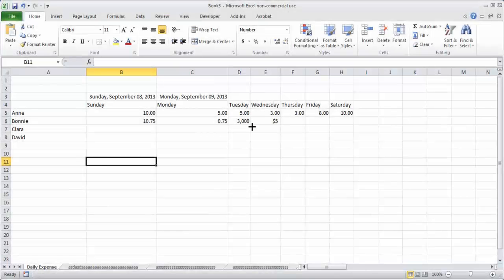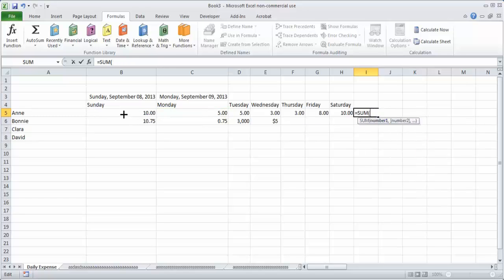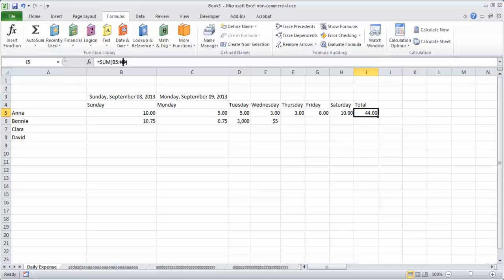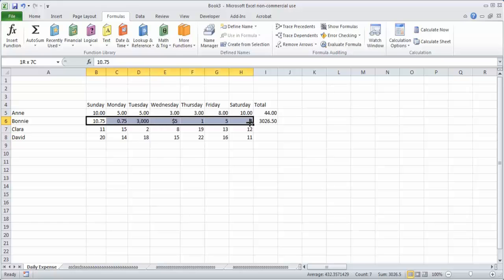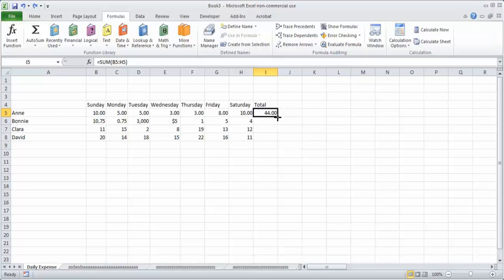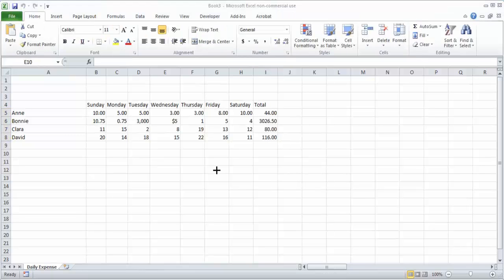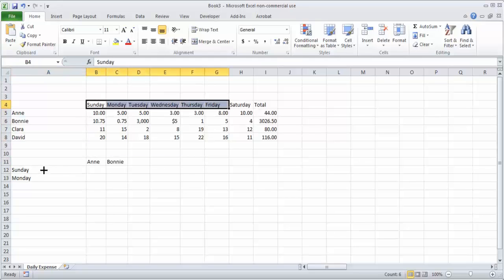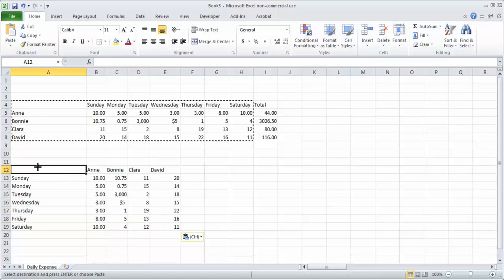How to Use Sum Function in Excel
In this video, you will learn How to use Sum Function in Excel. SUM Function is a very popular and useful formula in Microsoft Excel. It is one of the most basic, widely used, and easy to understand arithmetic functions in Excel. As the name suggests SUM Function in Excel performs the addition of numbers. Sum Function can accept numbers both as individual arguments and also as a complete range of cells. Microsoft Excel defines SUM as a formula that ‘Adds all the numbers in a range of cells’. This definition clearly points out that the Sum function has a job to add numbers and the arguments can be supplied using combinations of both numbers and the range of cells. The SUM function adds values. You can add individual values, cell references or ranges or a mix of all three. The SUM formula automatically updates with the insertion or deletion of a value. It also includes the changes made to an existing cell range. Moreover, the function ignores the empty cells and text values. The function will sum up cells that are supplied as multiple arguments. It is the most popular and widely used function in Excel. SUM helps users perform a quick summation of specified cells in MS Excel. For example, we are given the cost of 100 items bought for an event. We can use the function to find out the total cost of the event. The function sums values supplied as arguments (up to 255 arguments). Arguments can be supplied as numbers, cell references, ranges, arrays, constants, and the results of other formulas or functions. The SUM function helps add the numerical values. These values can be supplied to the function as numbers, cell references, or ranges. The SUM function is used when there is a need to find the total of specified cells. The format painter lets you copy all of the formatting from one object and apply it to another one – think of it as copying and pasting for formatting. Select the text or graphic that has the formatting that you want to copy.